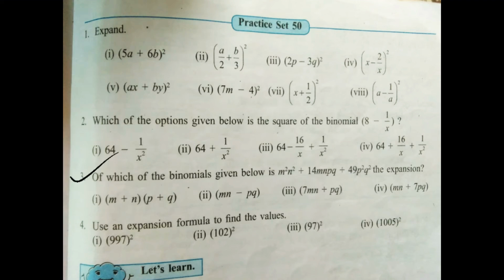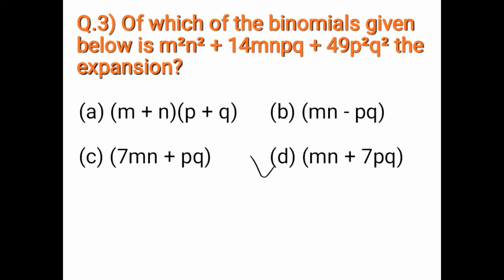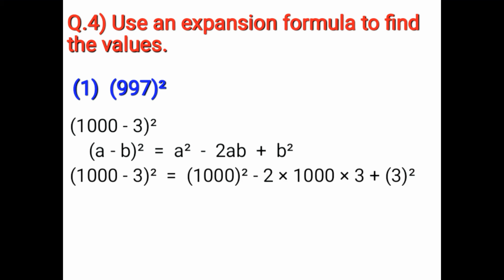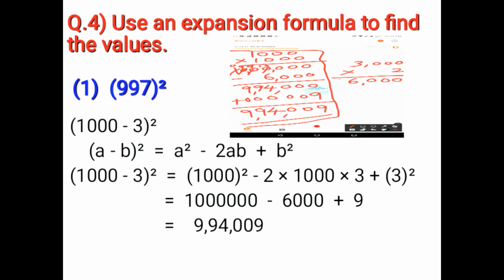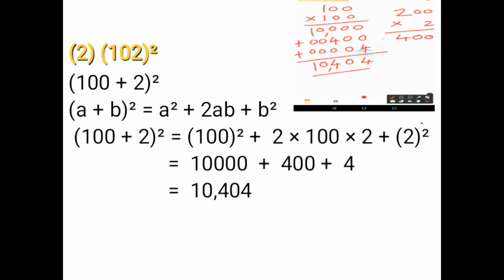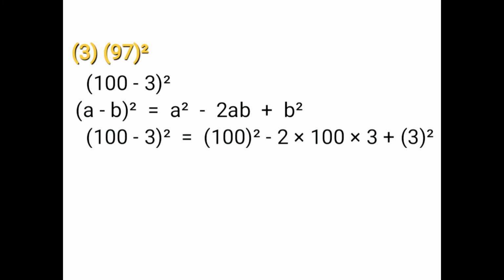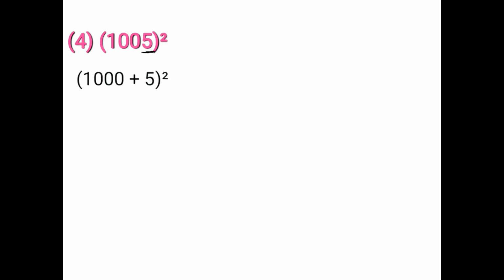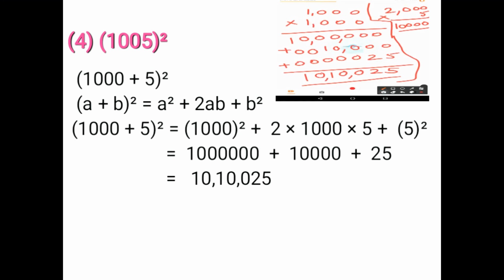Class 7 Maths | Practice set - 50 - Part 2 | Maharashtra board.